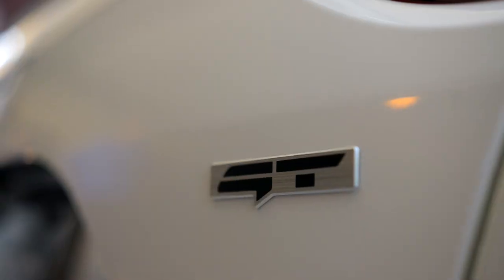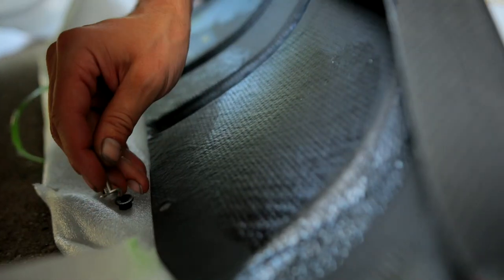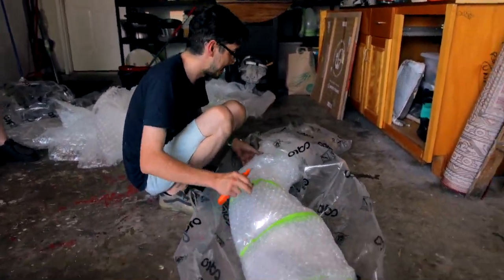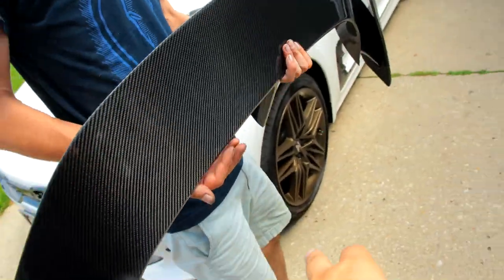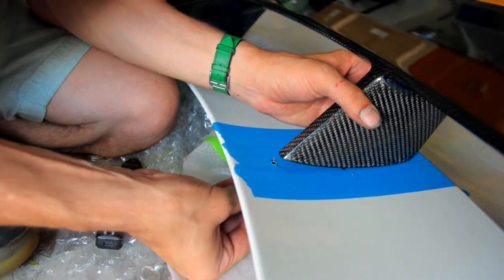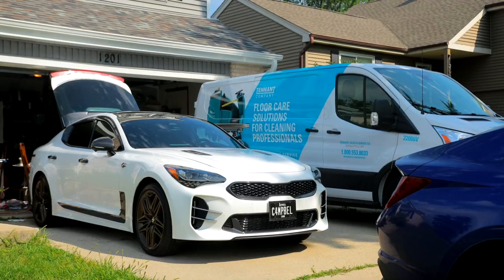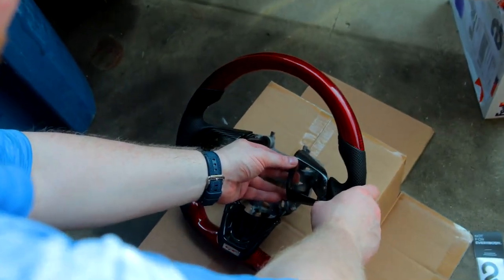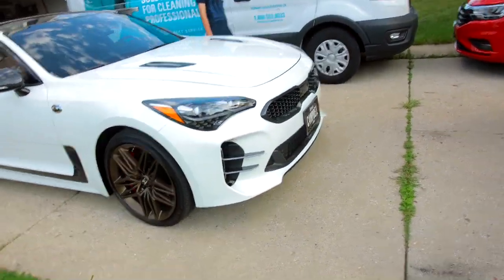2023 NEW KIA STINGER BUILD PART 1 - ADRO V3 SPOILER INSTALL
GIANT CARBON FIBER WING!
New KIA STINGER ADRO V3 SPOILER INSTALLATION
How to install the Adro V3 diffuser, Adro V3 Spoiler and Adro vent covers.

2X6NRBT2XONH8XA9